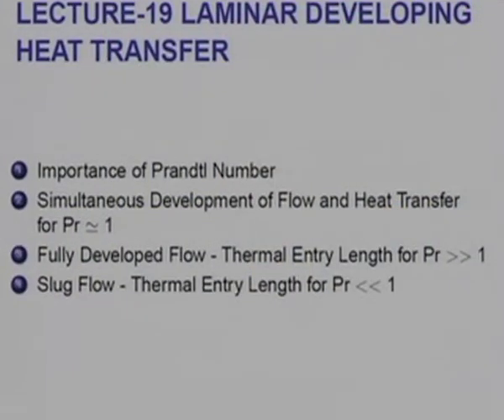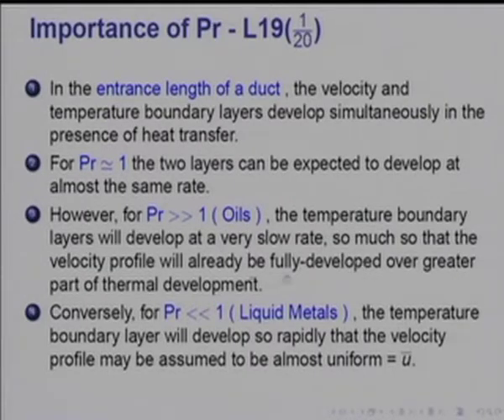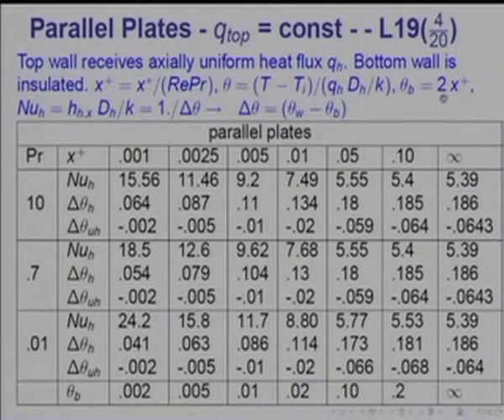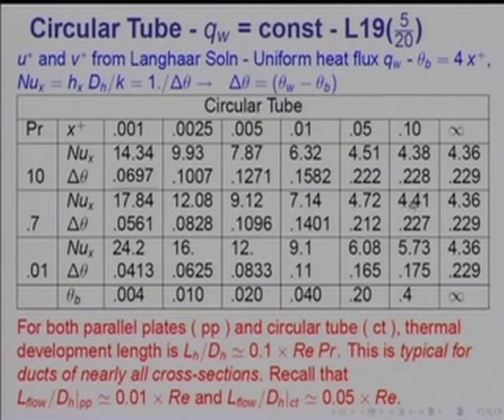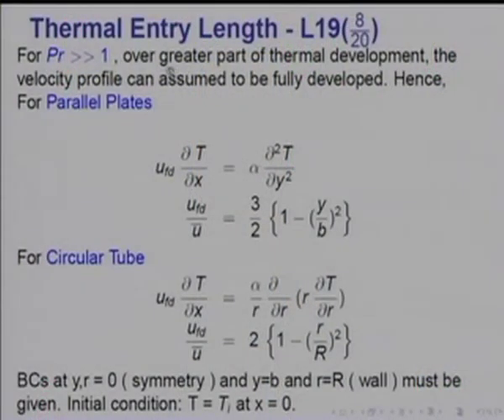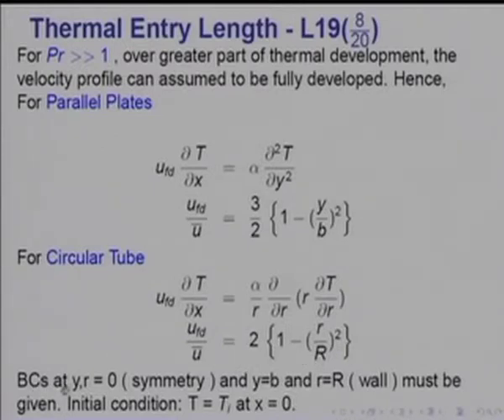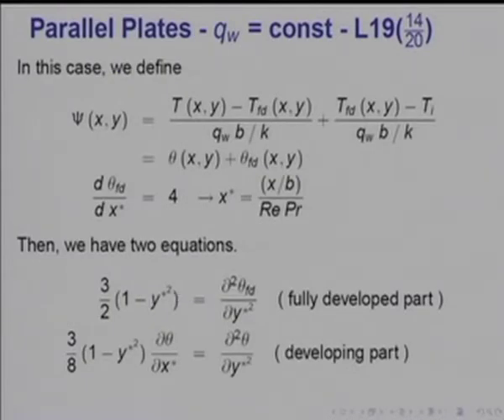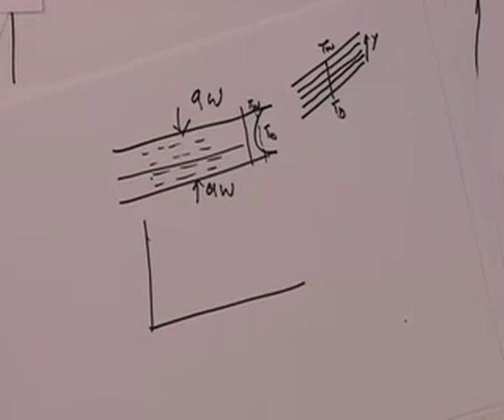Mod-01 Lec-19 Laminar Internal Developing Flows Heat Transfer